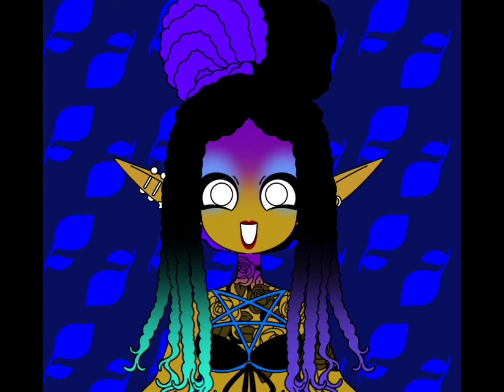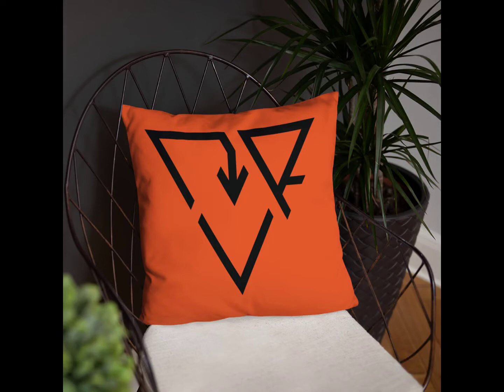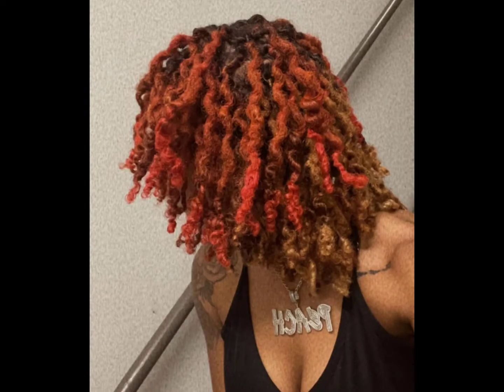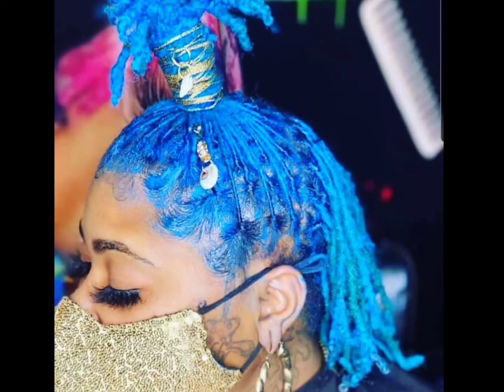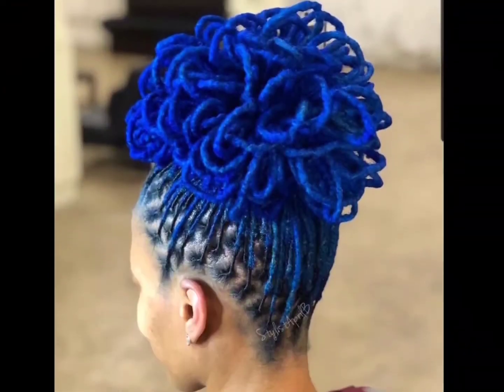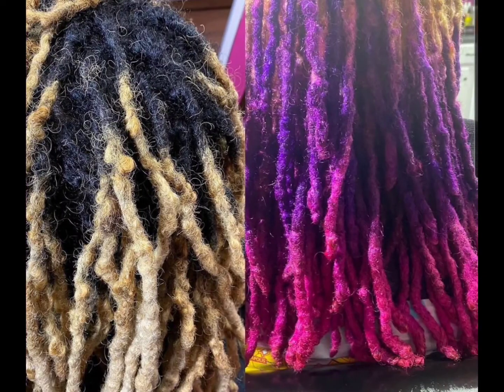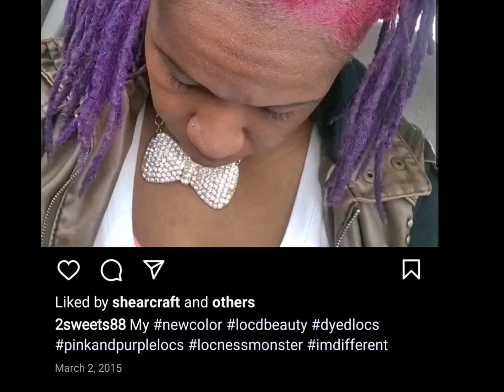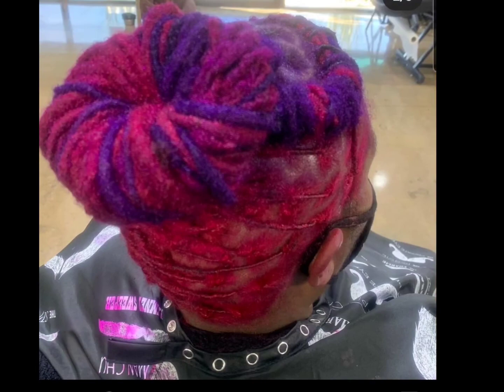L O C Review: Colours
A trip around the colour wheel. A video purely for colour inspiration and possibly updos as well. Highlighting the creativity and uniqueness  that is abundant in the loc community!

find me online:
Twtr: marziiipann